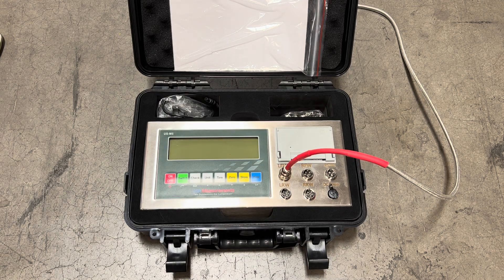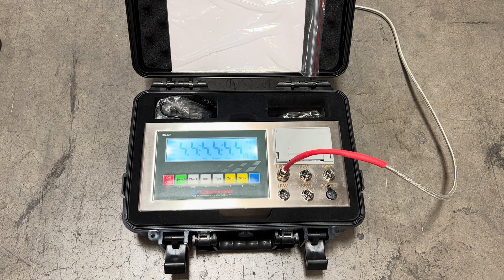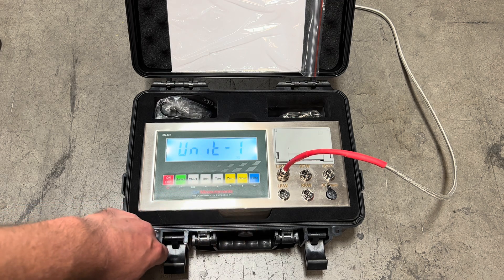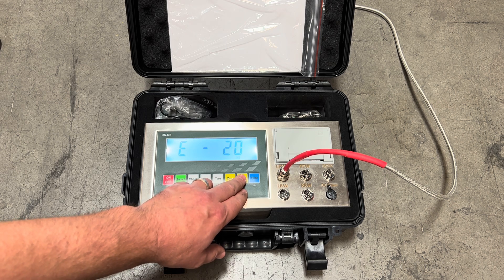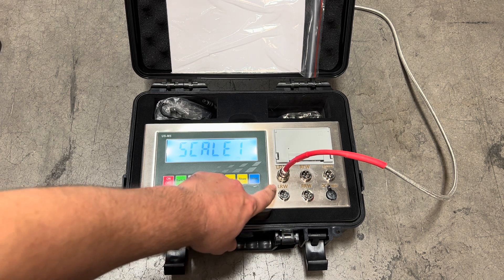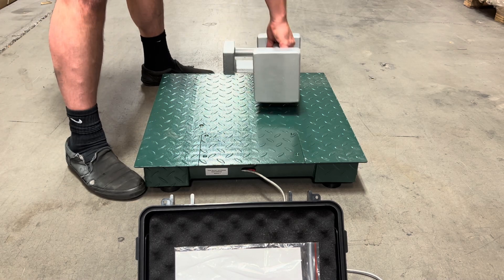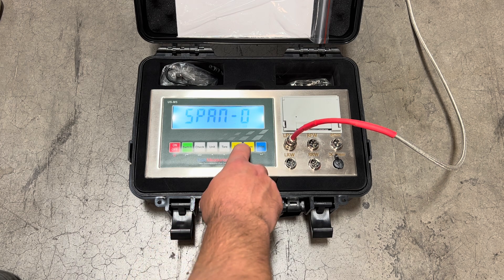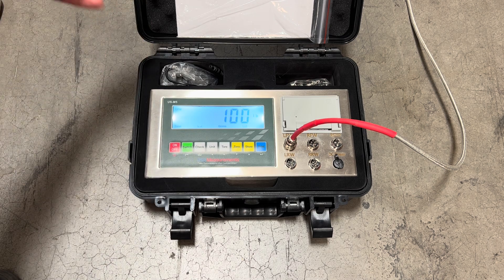US-M5 Calibration (Single Point Calibration)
In this video, you'll learn how to calibrate the US M5 indicator. Using 100 pounds of known weights, this tutorial covers the steps needed to calibrate the scale, including setting measurement units, decimal places, divisions, and capacity. The calibration process is demonstrated for a single pad system, but the procedure can be applied to multiple pads if necessary. The video also provides guidance on how to verify the calibration accuracy once completed.